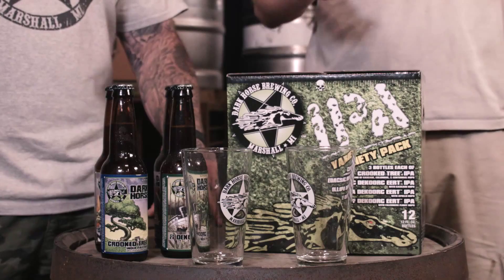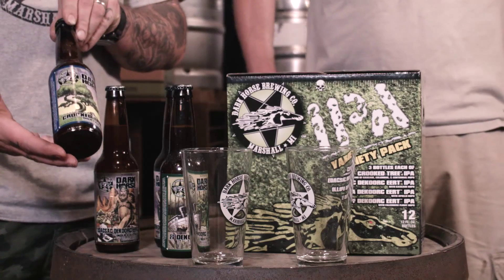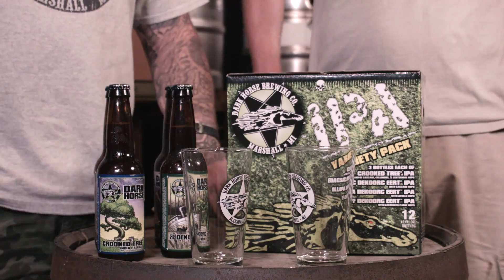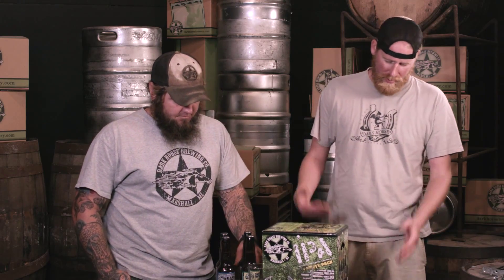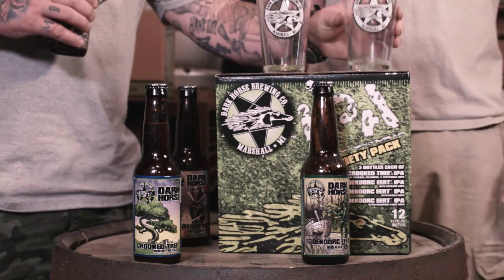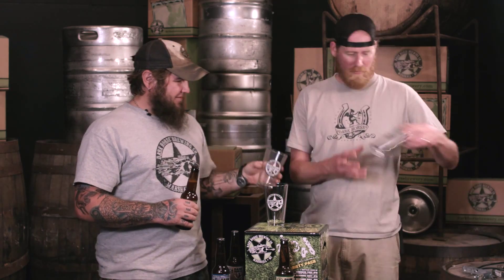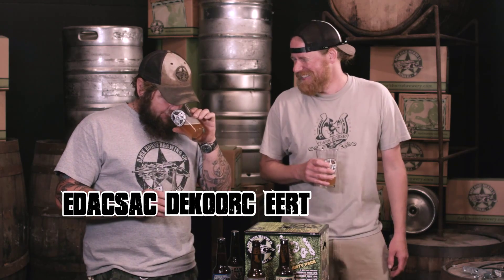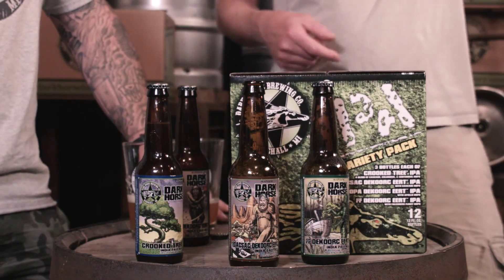Edacsac Deekorc Eert: Tasting Video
IPA Variety Pack tasting